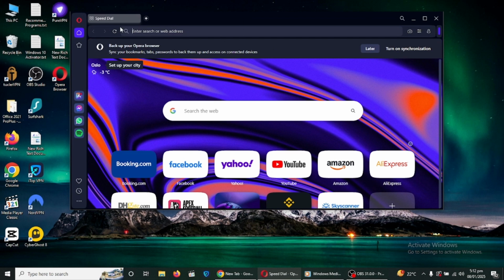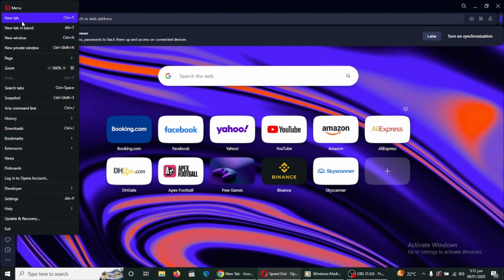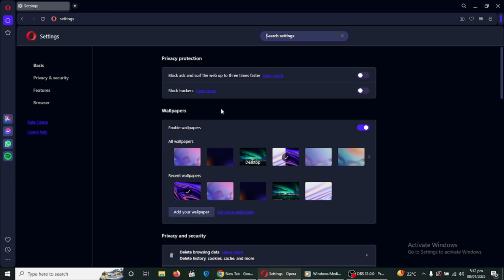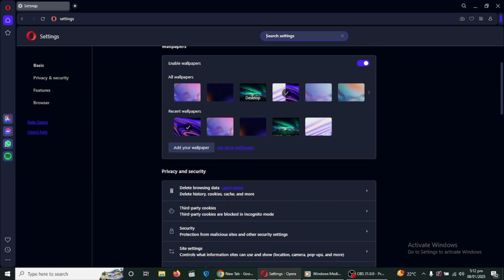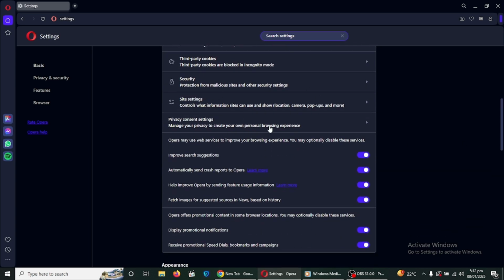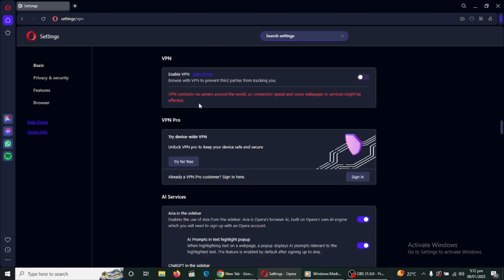How to Cancel Opera VPN Subscription (2026) - Step by Step ✅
Learn how to cancel your Opera VPN subscription quickly and easily with this step-by-step guide. Whether you're switching to another VPN or no longer need the service, this tutorial covers everything you need to know to stop recurring payments and manage your subscription effectively.